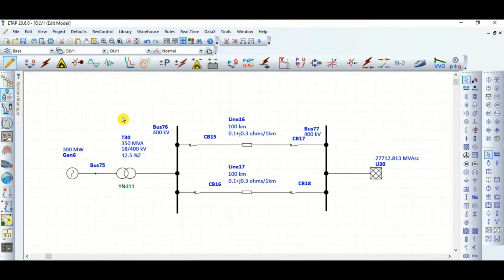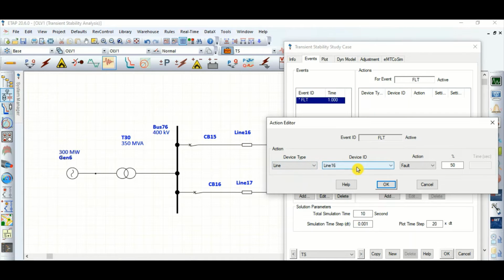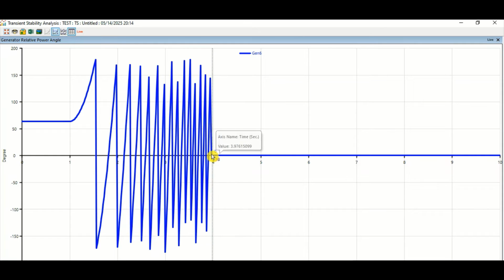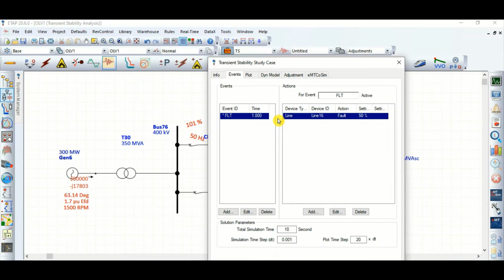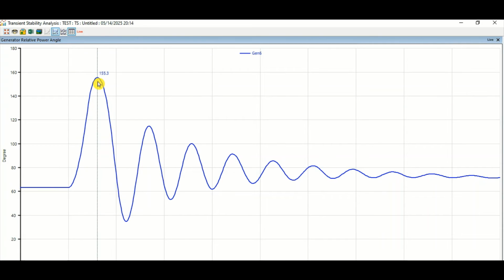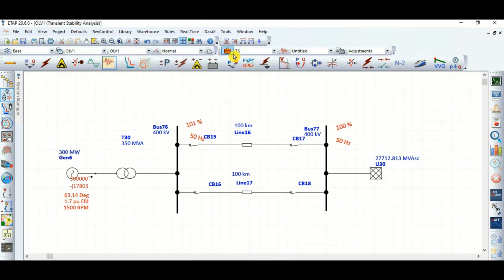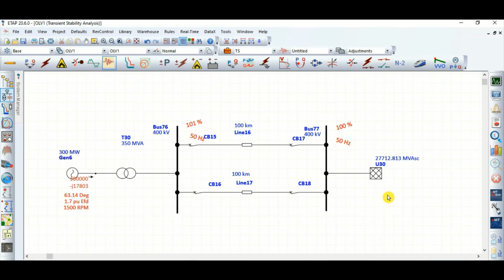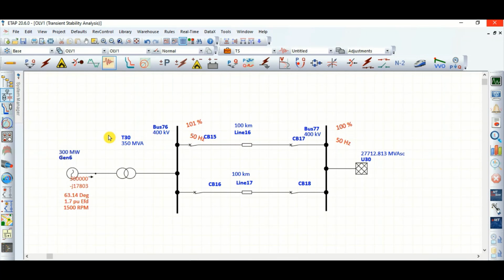ETAP Transient Stability Study II Critical Clearing Time (CCT)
Critical Clearing Time (CCT) can be evaluated using ETAP software by performing Transient Stability Study.